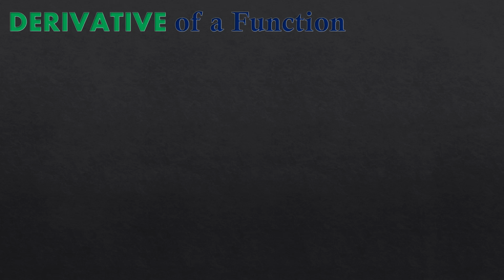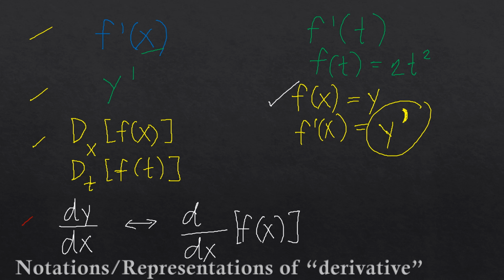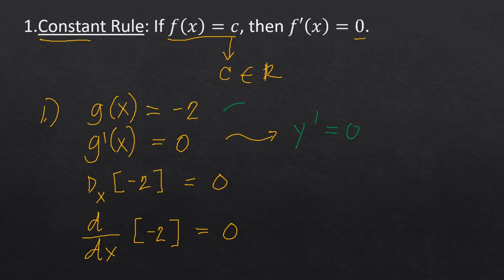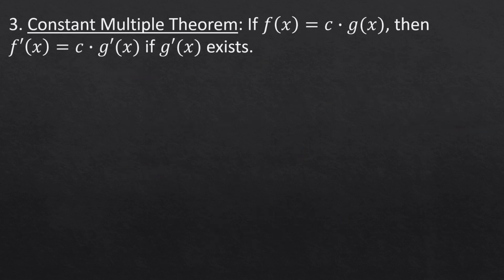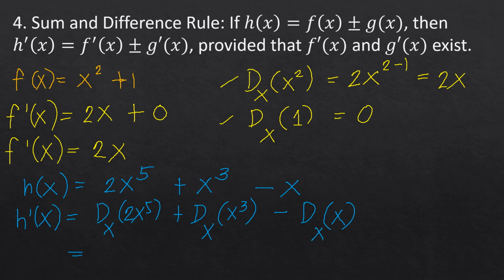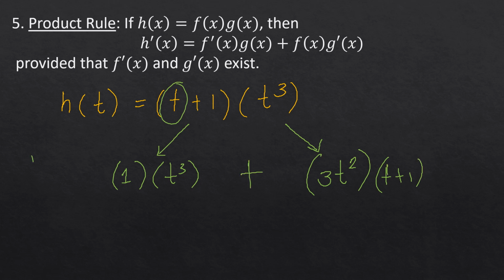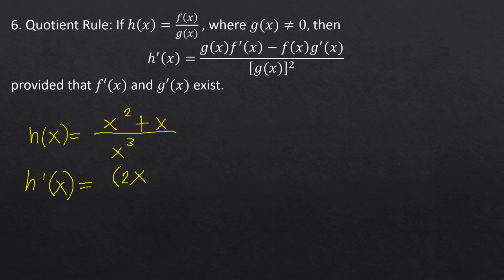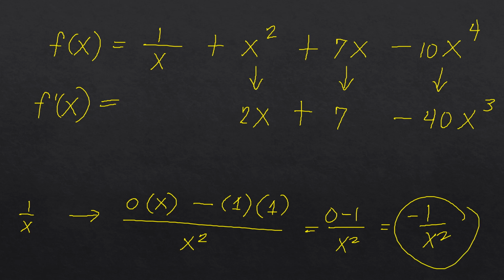Basic Rules of Differentiation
Lecture on the representation of derivative, and the basic rules of differentiation